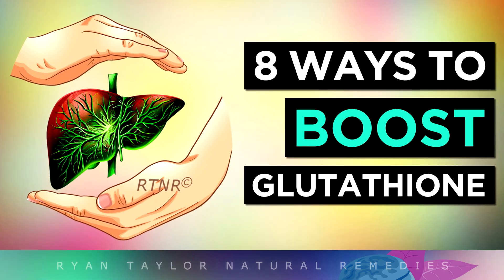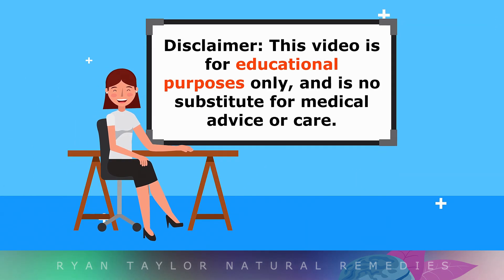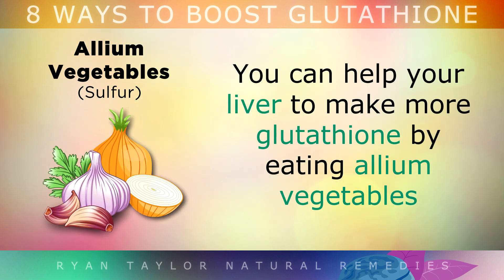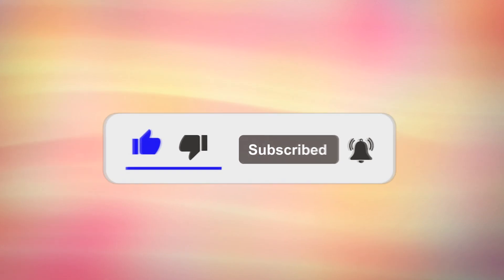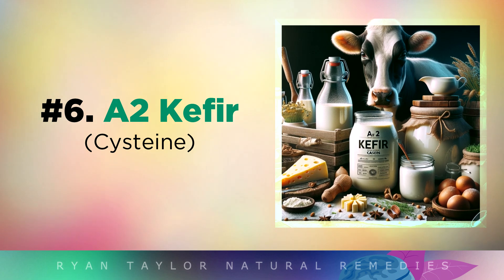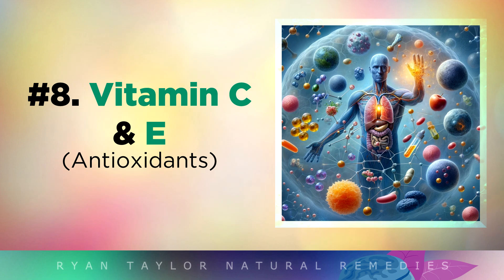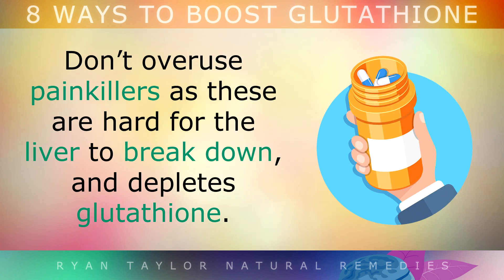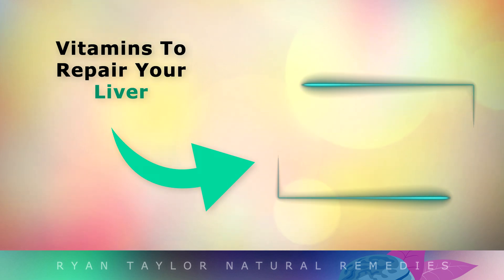8 Ways To BOOST Glutathione (Master Antioxidant)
How to raise glutathione levels naturally and improve your liver health.

Glutathione is known as the master antioxidant, and is made throughout the liver but predominantly in the liver. It's involved with protecting all of your cells against free radical damage and oxidation.

Unfortunately as we age our bodies make less glutathione, and this can also be reduced by injuries, drinking alcohol, smoking, toxins, medications, liver problems and stress.

In this video we discuss the top 8 natural ways to boost glutathione levels such as taking a supplement of NAC, eating allium vegetables, making bone broth, aerobic exercise and more.

Timestamps:
⏰ 00:00 - What is glutathione
⏰ 00:32 - Complications of low glutathione
⏰ 01:24 - N-acetyl-l-cysteine as a supplement for the liver
⏰ 02:02 - Allium vegetables to boost glutathione precursors
⏰ 02:48 - Bone broth for proline and cysteine
⏰ 03:45 - High intensity interval training to replenish antioxidant networks
⏰ 04:24 - Grass fed red meat as a source of CLA, glutathione, and B12
⏰ 04:52 - Kefir from A2 cow's milk (raw) to boost glutathione
⏰ 05:34 - Milk thistle for its liver cleansing silymarin content
⏰ 06:08 - Vitamin C, E and selenium to improve antioxidant networks
⏰ 07:11 - Additional methods to boost glutathione
⏰ 07:55 - Summary of the key points